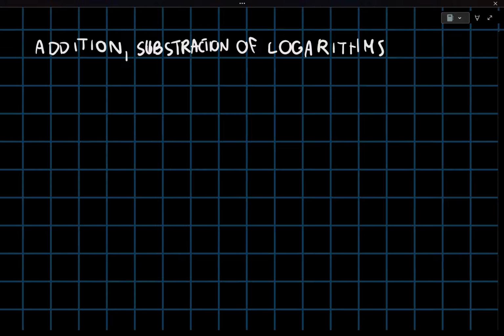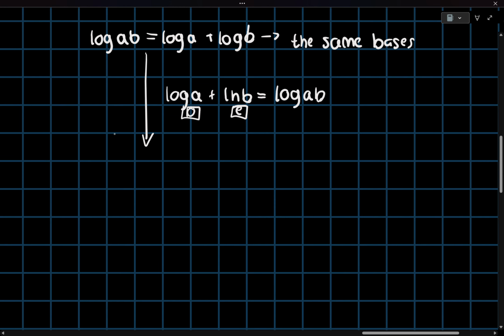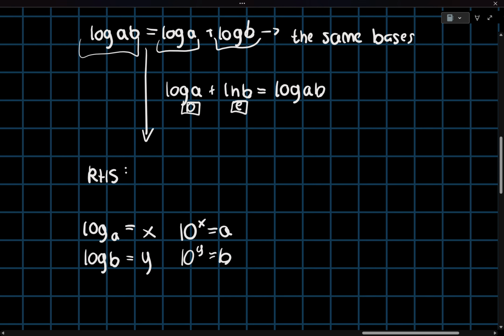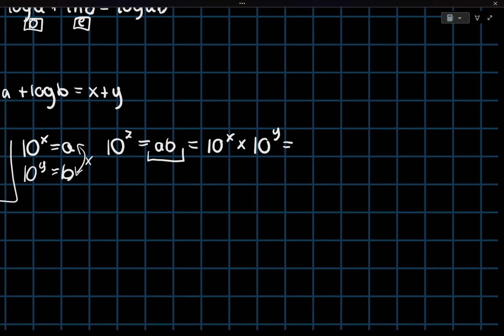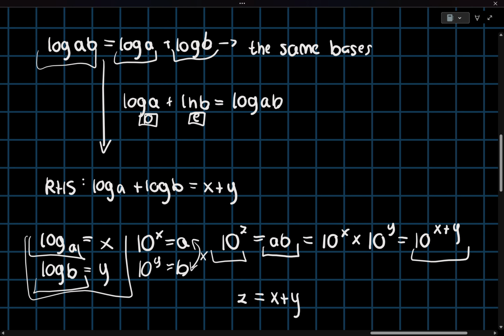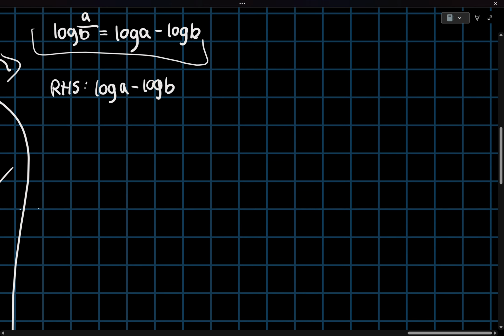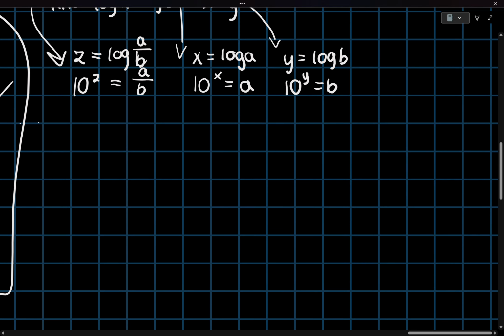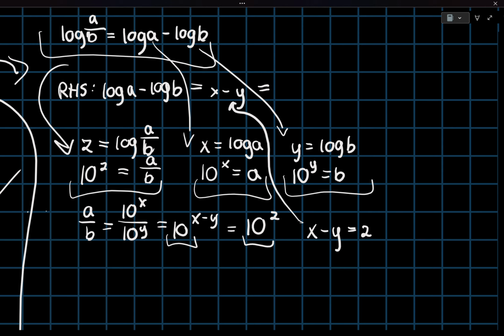Addition and subtraction of logarithms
Hi everyone! In this video, I explained the formulas behind the addition and subtraction of logarithms. I hope the video was helpful for you, and make sure to let me know what you think!